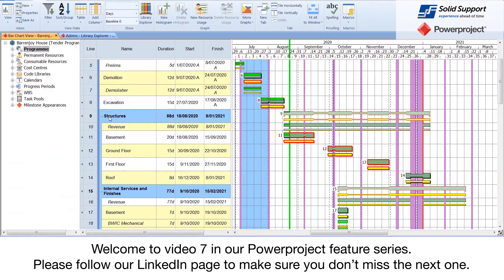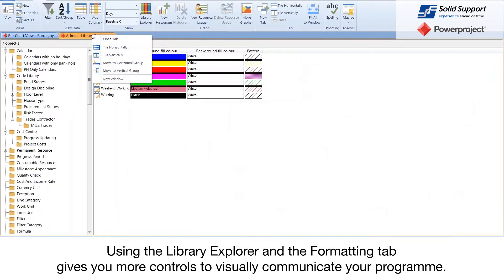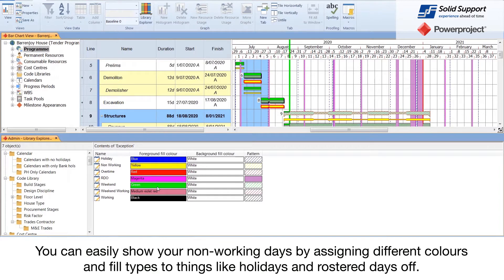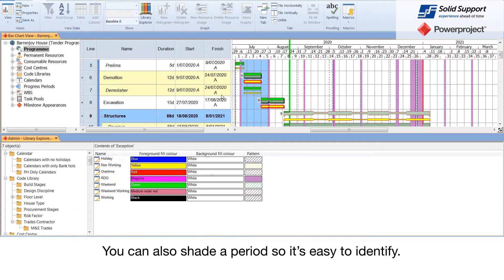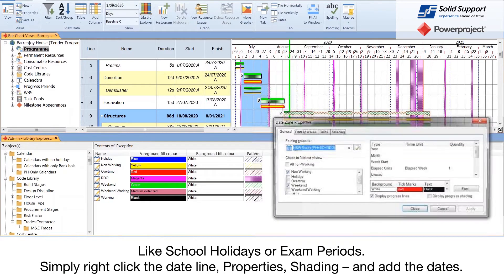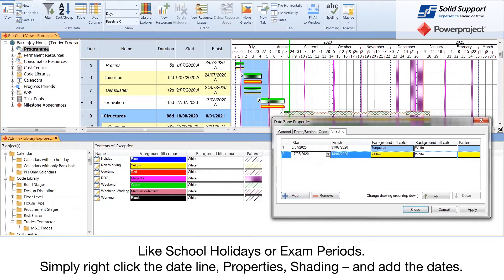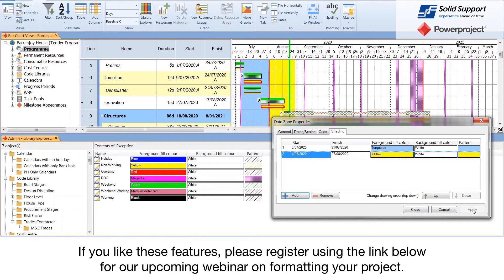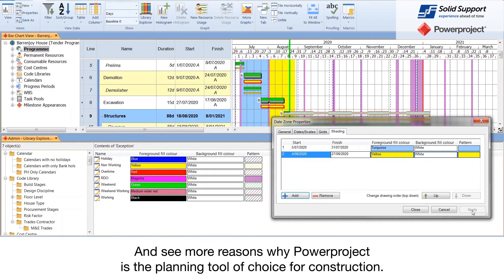Formatting - Powerproject quick tip # 7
The formatting functionality of Powerproject is a major reason why companies are choosing to use it over other software.